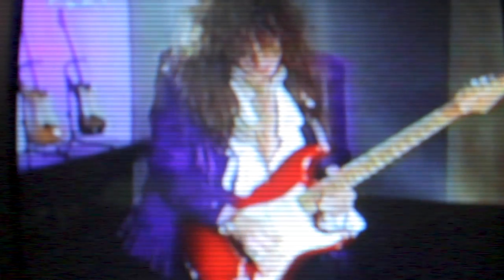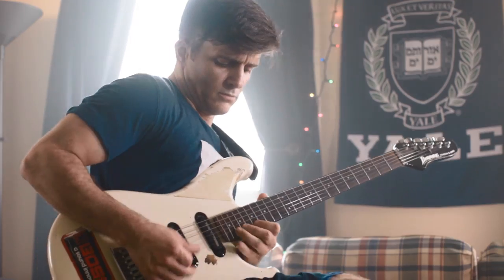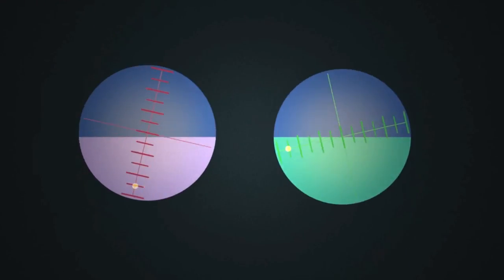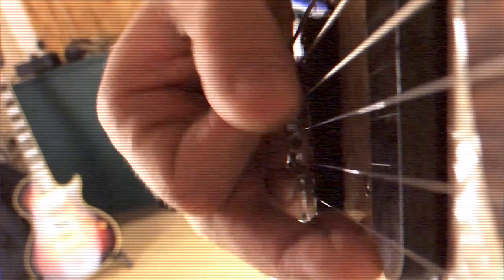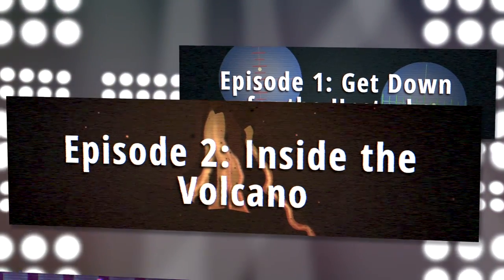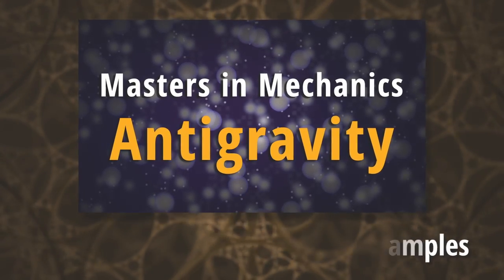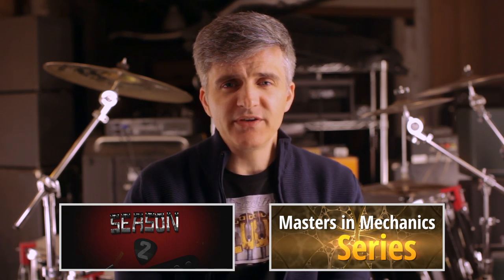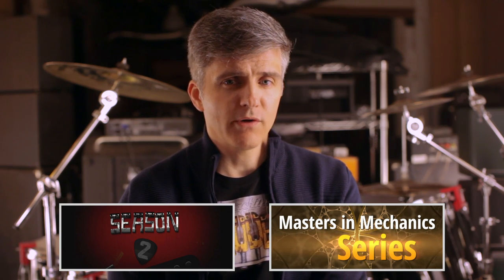Welcome to Cracking the Code!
We put together a new channel trailer in response to viewer comments about what we do, what we sell, and how best to get started. This is a quick overview of our two flagship products, the Season Pass, and the Masters in Mechanics Series. If you have questions, definitely get in touch!

UPDATE: This video is out of date, and our new site is now an awesome member platform with a whole lot more material and features.